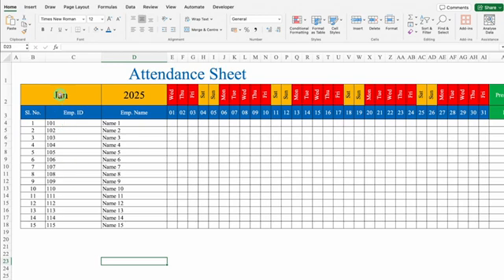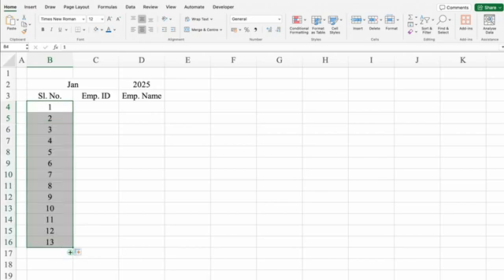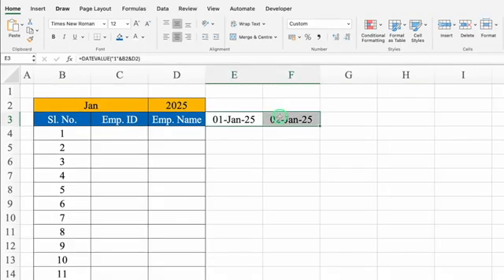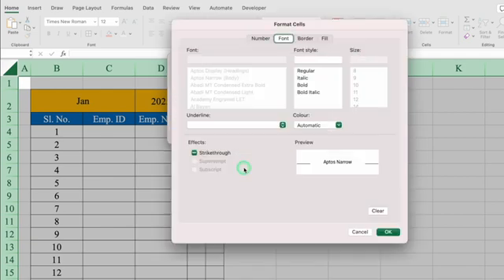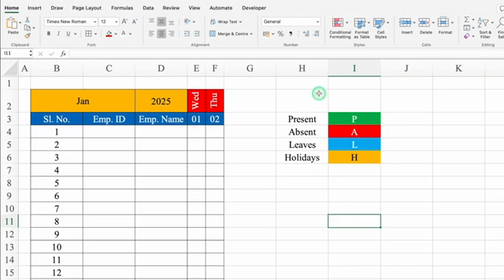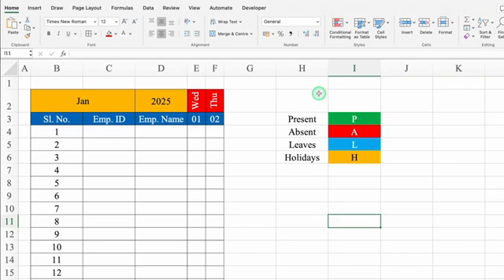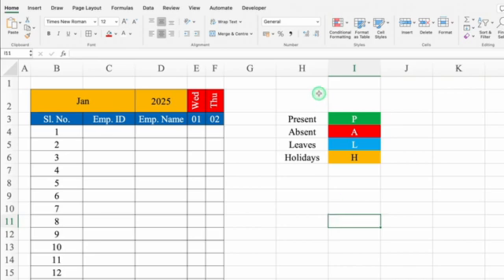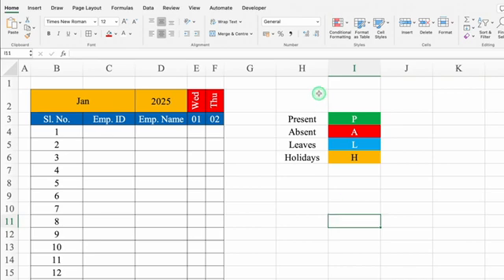Attendance Sheet in Excel / Attendance Register / Excel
In today's video we will learn to create an Attendance Sheet from scratch. This is a basic attendance sheet with very less formulas, for better understanding of beginners.
Intro Clip / Video Credit: Vecteezy